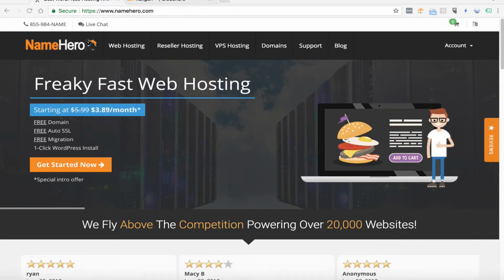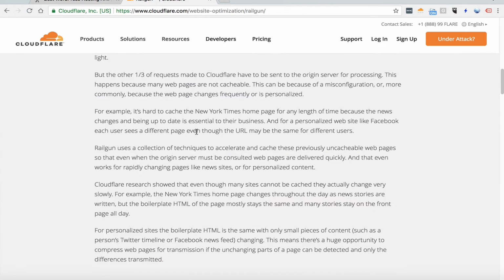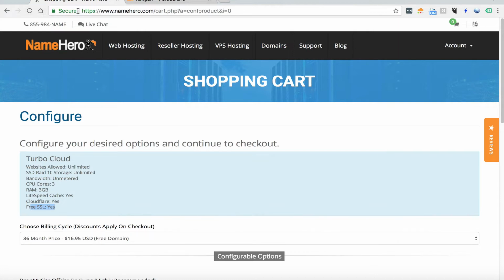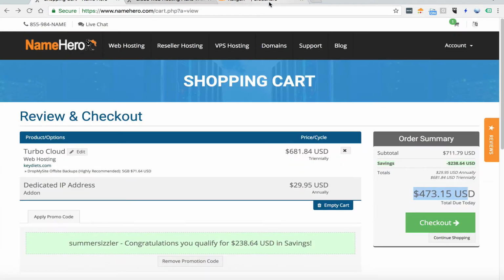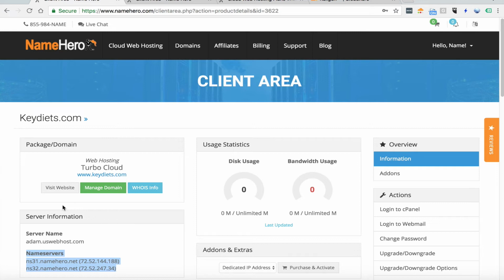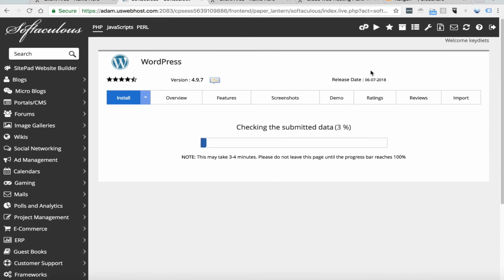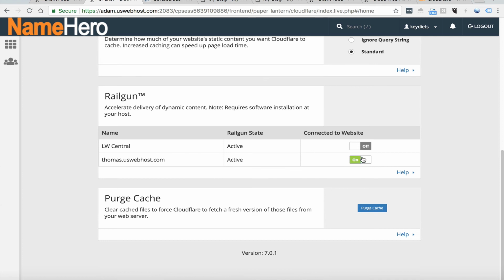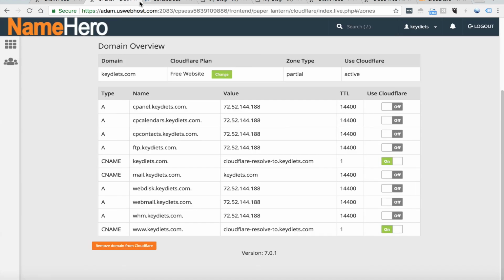How To Enable Cloudflare Railgun For Free (Updated For 2018)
In this video tutorial I explain how to enable Cloudflare’s Railgun technology for free ($200/mo at Cloudflare) using NameHero’s high-speed cloud.

You can learn more about our world class cloud web hosting